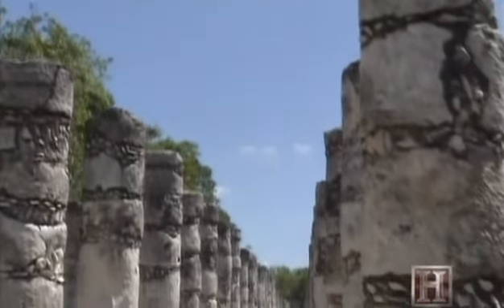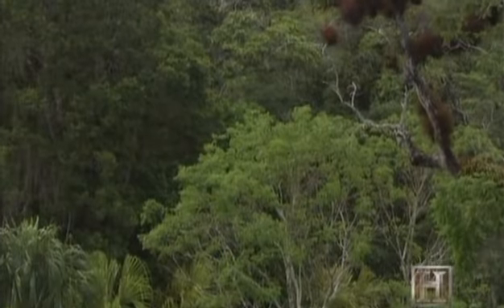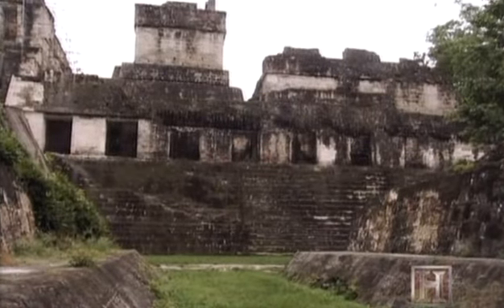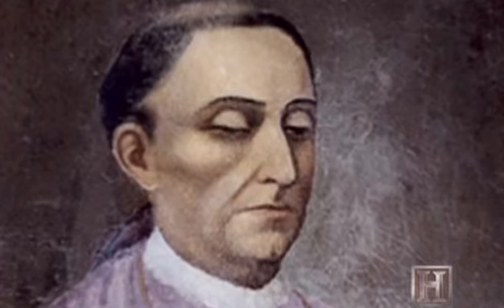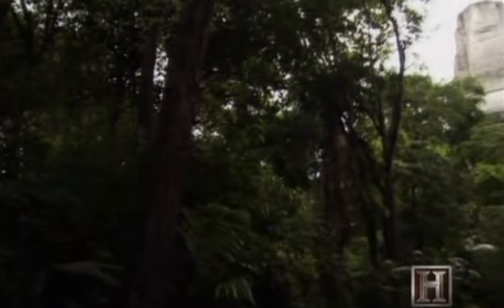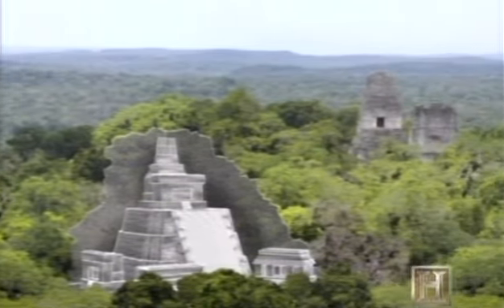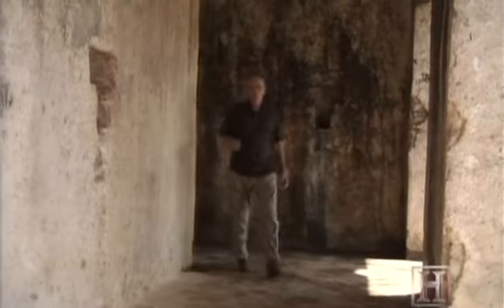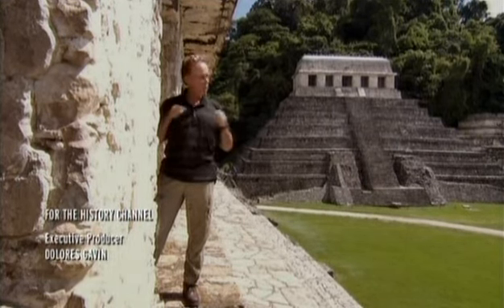Engineering an Empire - The Maya - pt5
Engineering an Empire - The Maya